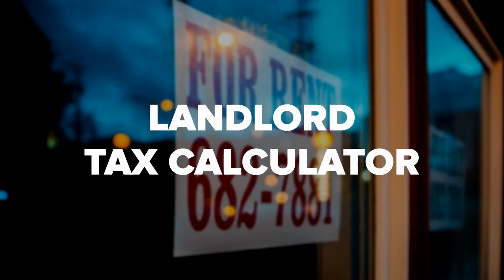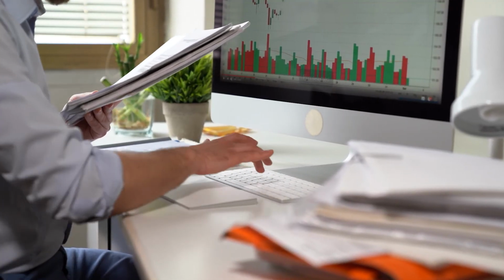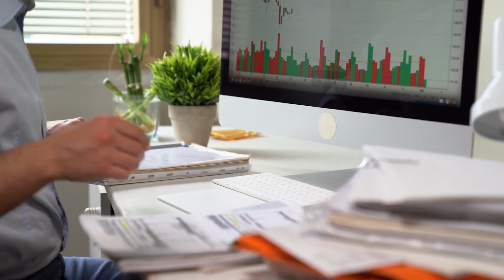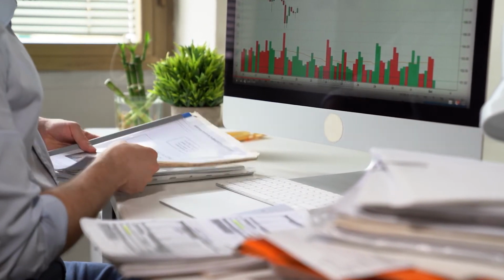Landlord Finance and Taxation Guide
Being a Landlord can be a complicated position especially when it comes to finances and taxes. Not only are you managing your own money but you're also juggling money brought in from the property along with whatever dealings you have with the bank, contractors, and other parties needed to maintain the place. Luckily, there are many helpful tools for landlords and in this video we share the best of the bunch: our landlord income tax calculator. By the end of this video, you'll have a great understanding of the finances and taxes one runs into when being a landlord. You'll also get a good understanding of how to streamline financial aspects of running the operation by way of handy tools! Want to learn more about landlord finance? Or, get access to our helpful landlord income tax calculator and resources?